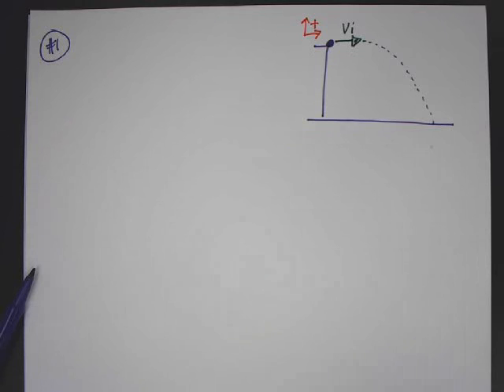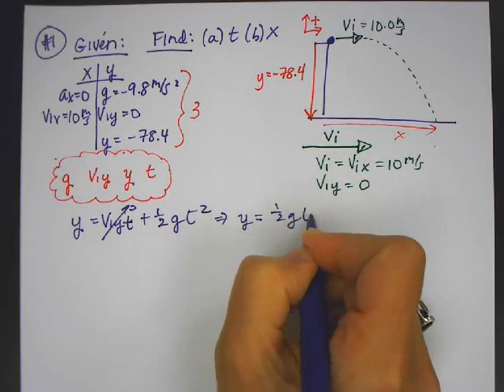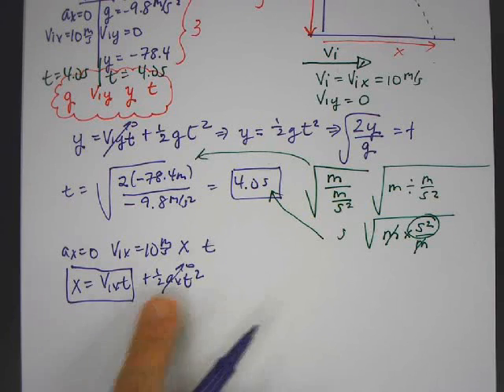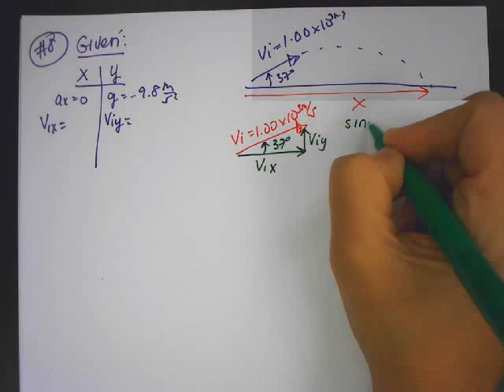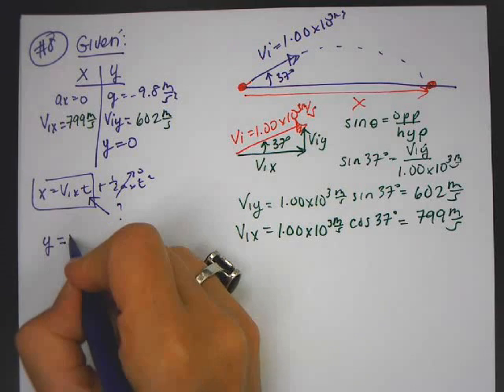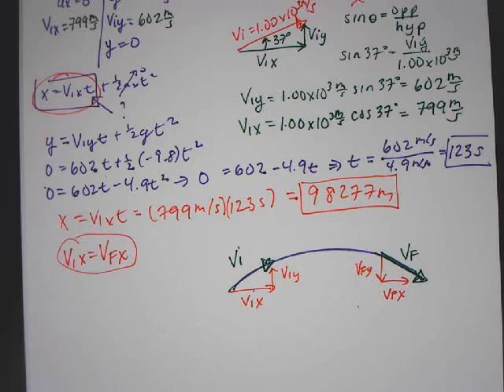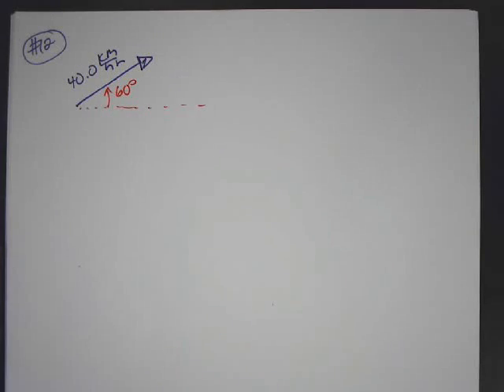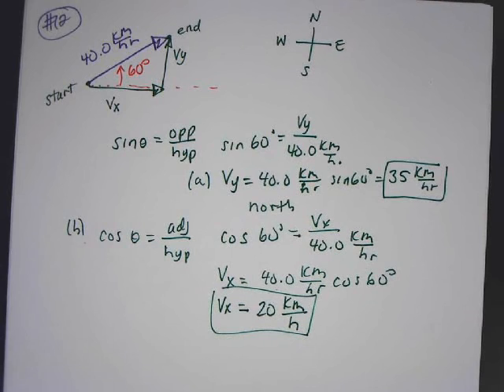VIDEO Back of Review Sheet Chapter 3